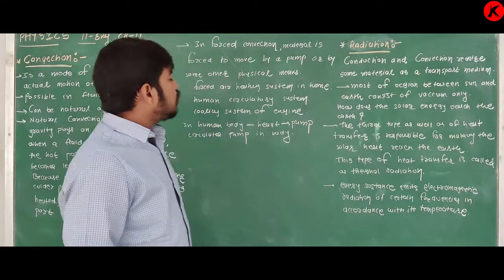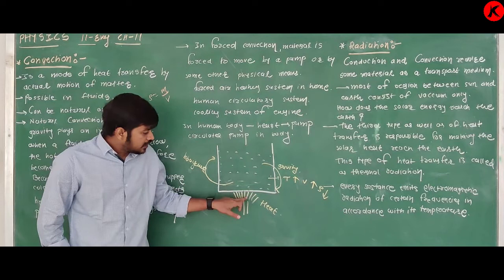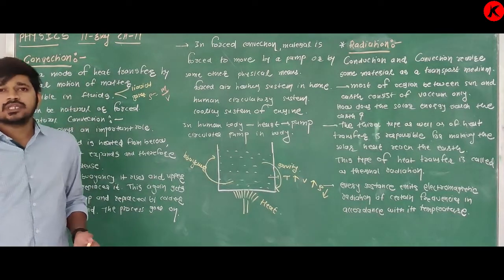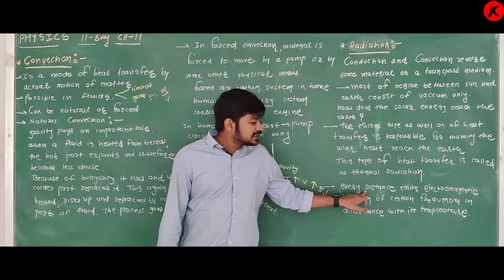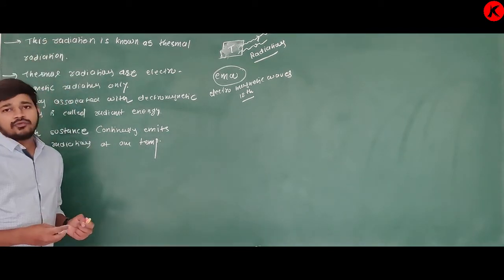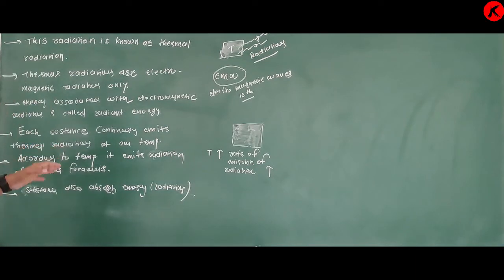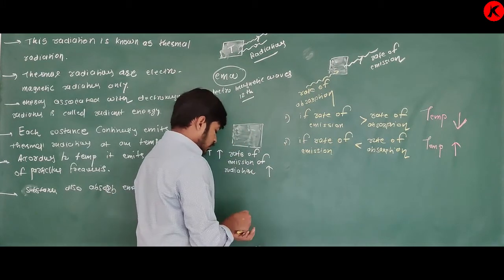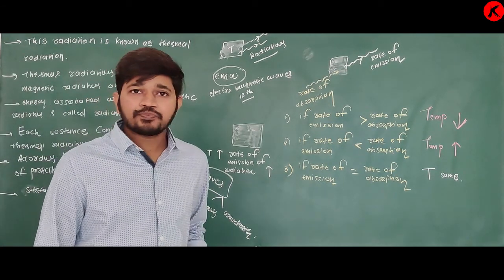CLASS 11 ENG MED PHYSICS || CHAPTER 11 CHANGE OF STATE